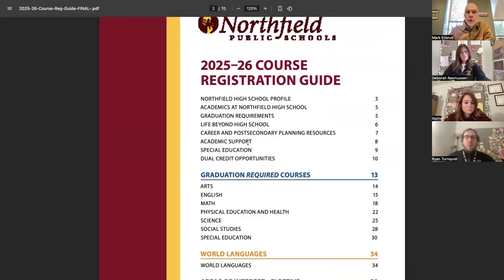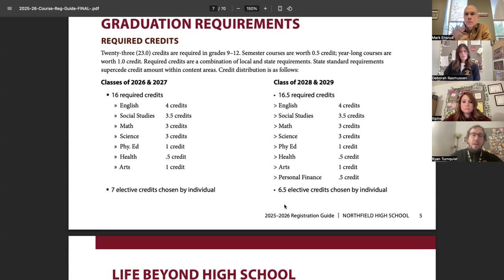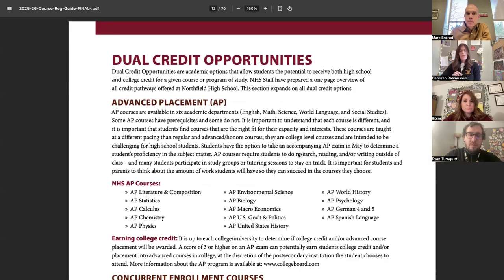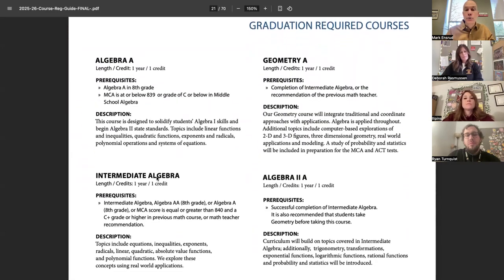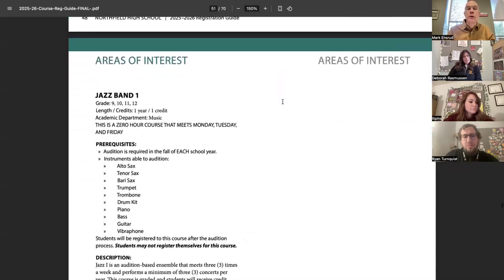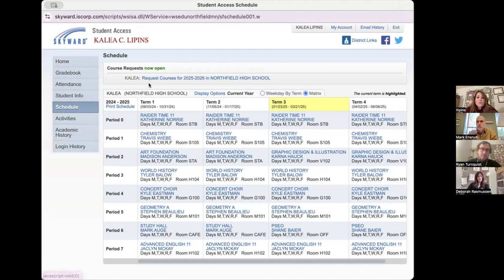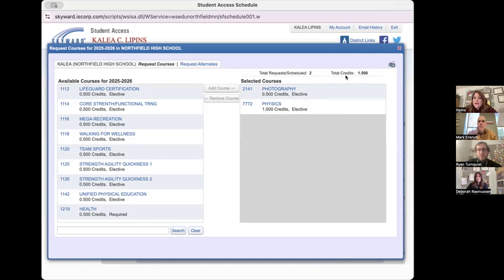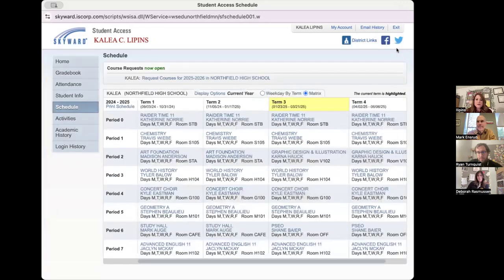Raider Time 9 Course Requests for 2025-26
Day 1 of Raider Time course request process!